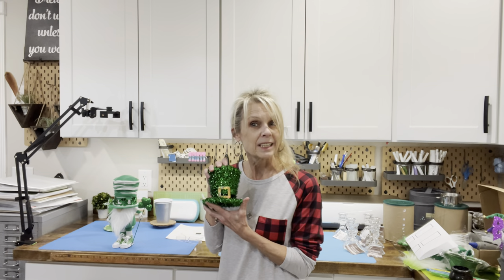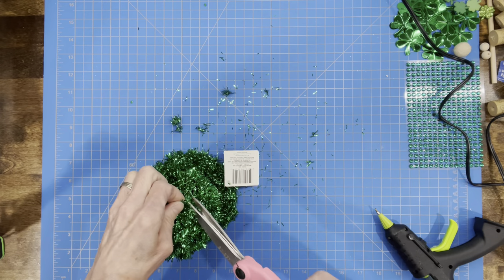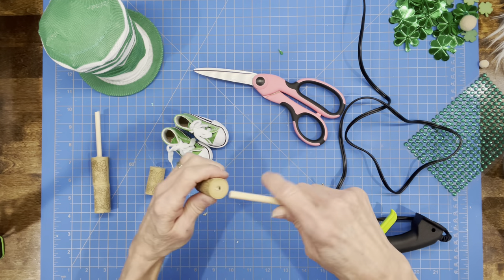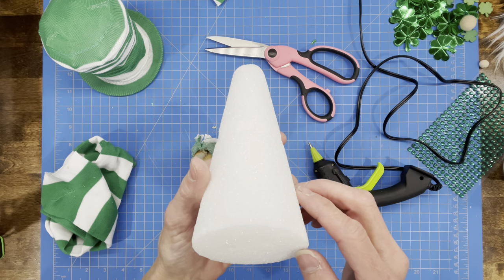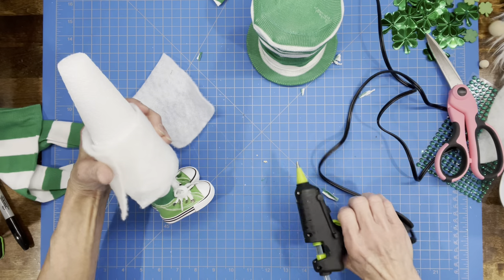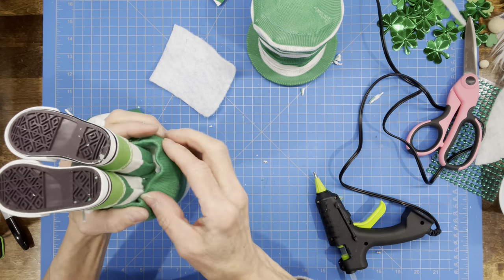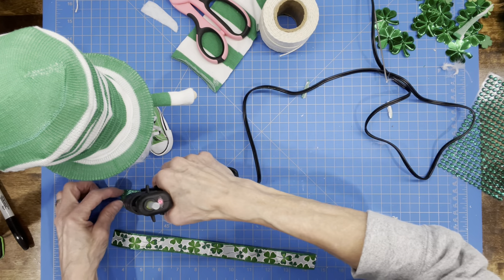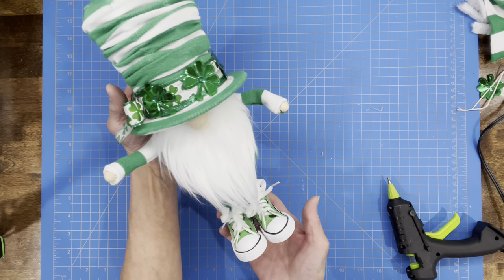Dollar Tree St. Patrick's Day Gnome with hat pattern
This is a St. Patrick's Day standing gnome tutorial.  Super easy to make.  The hat is from Dollar Tree, however, if you don't have access to it, I included a pattern showing how you can make it with Solo cups and cardboard.  Pattern link in in the description below.  I hope that you enjoy him.

Shoes (they are parrot toys – you get 6 pair different colors
Styrofoam cone
Hat & dowel sticks – Dollar Tree – You will have to cut your sticks 1/4” x 5 1/2”
Glitter foam – Hobby Lobby
Mitre Box for cutting wood dowels
Weighted beads
Hot glue sticks - these are best.
Faux Fur
Glue gun